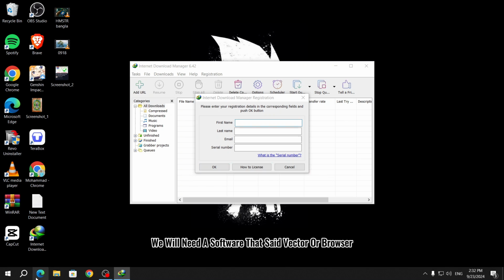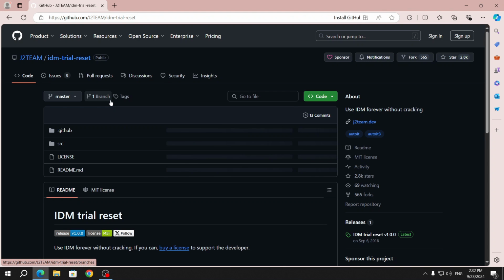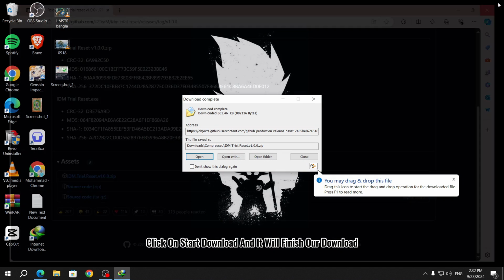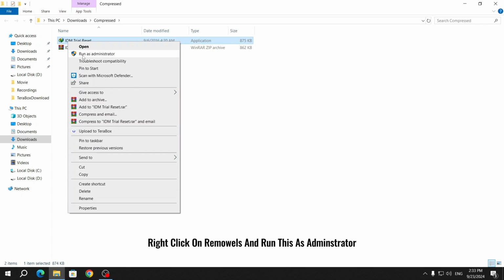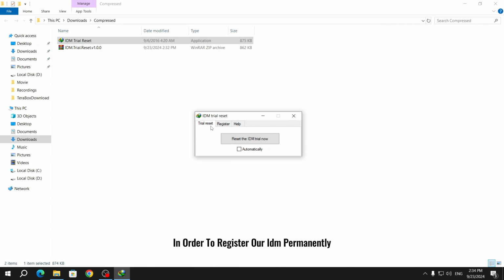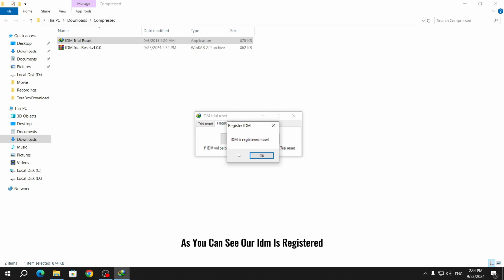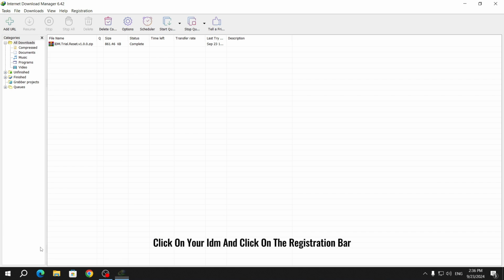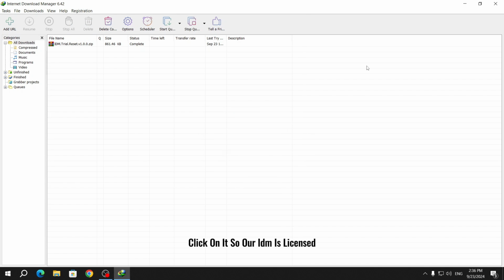How to Register IDM Serial Key | IDM Trial Period is Over Solution | 2024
Are you facing registration issues with Internet Download Manager (IDM) after your trial period has ended? In this video, I'll guide you through the official process to activate IDM using a valid serial key—designed for users who have purchased a legitimate IDM license.

What You'll Learn:

How to enter your purchased IDM serial key correctly
The official 2024 activation process for IDM
Troubleshooting tips for common registration errors